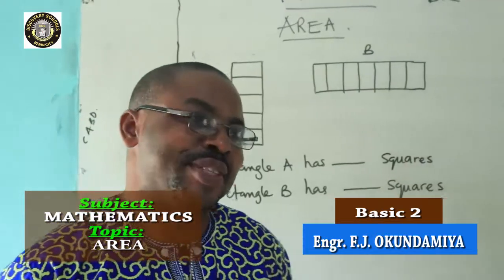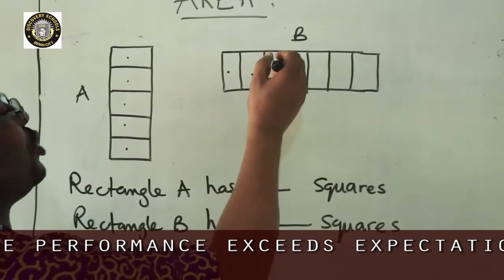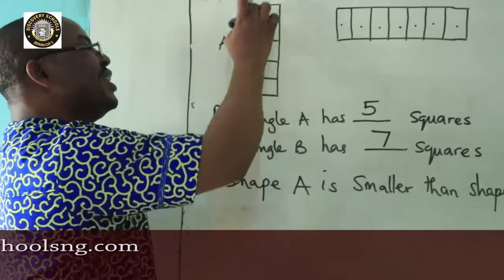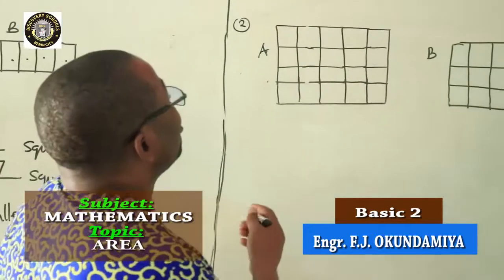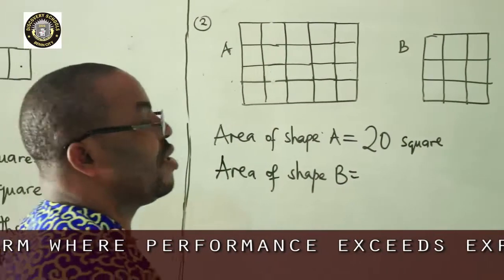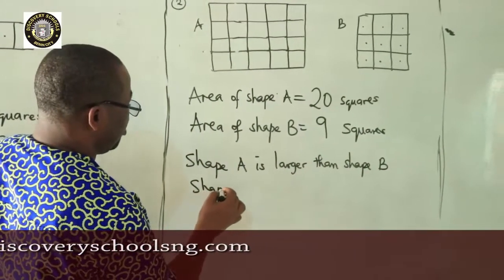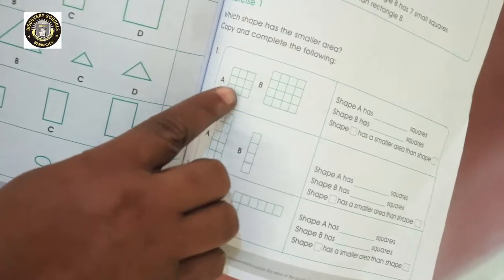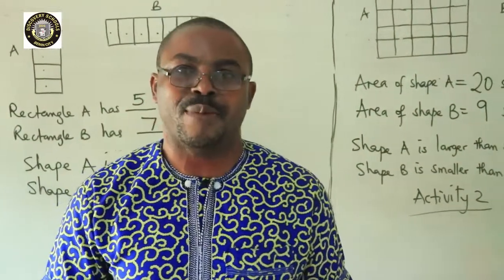B2 WK 2 MATHS L3 AREA